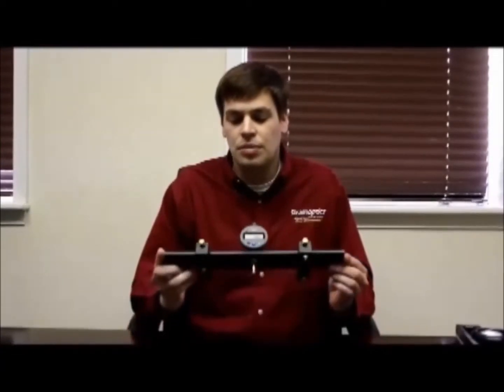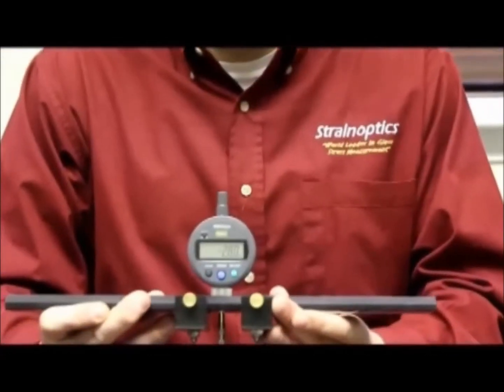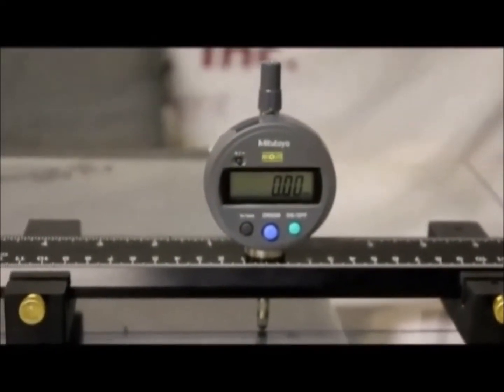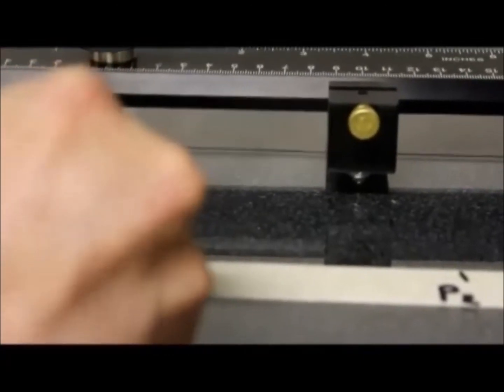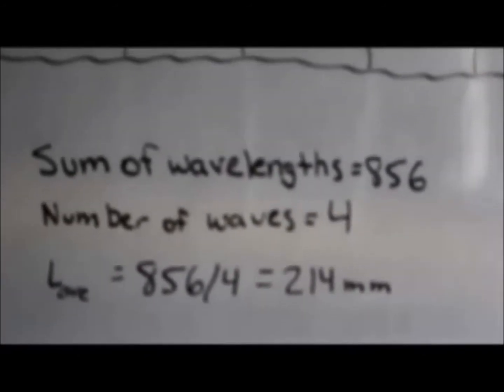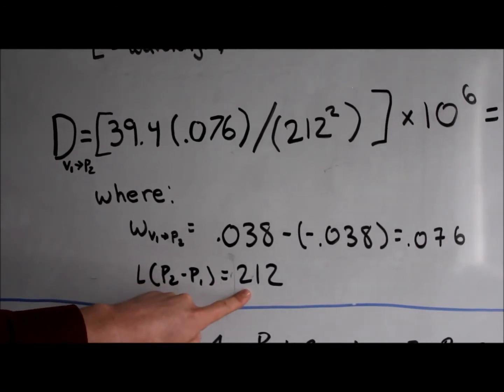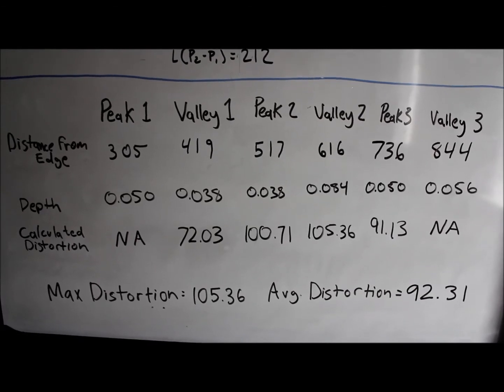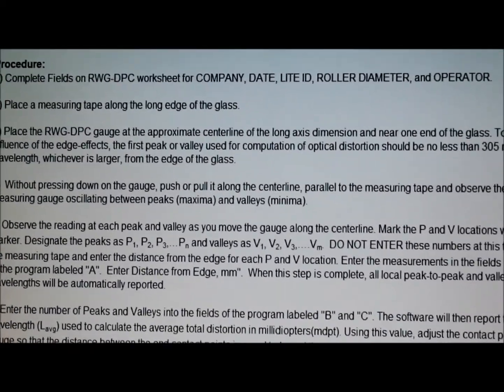RWG D Tutorial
How to use the Strainoptics RWG-D 3-Point Roller-Wave Gauge to comply with ASTM C1651.